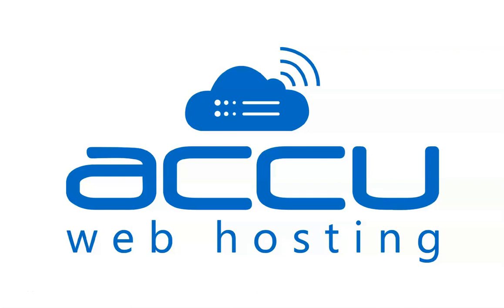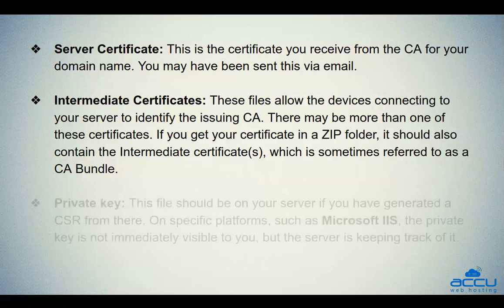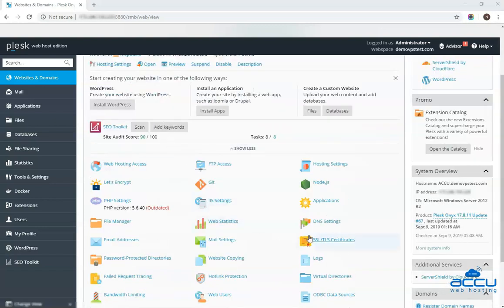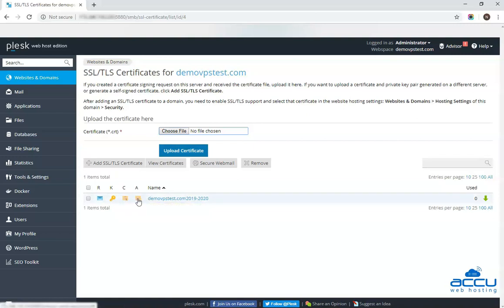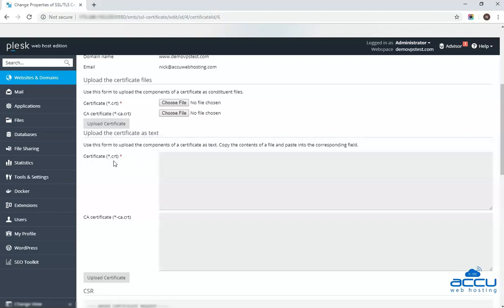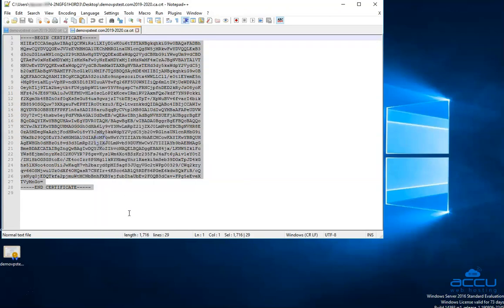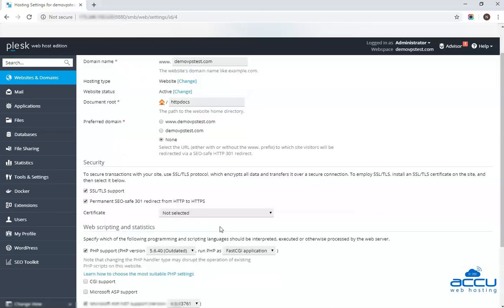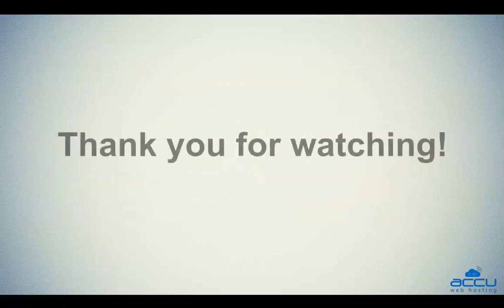How to install SSL Certificate in Plesk?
This video tutorial will help you to install SSL Certificate in Plesk.